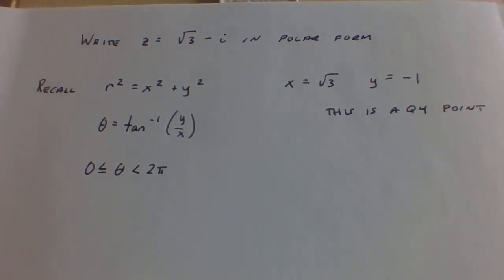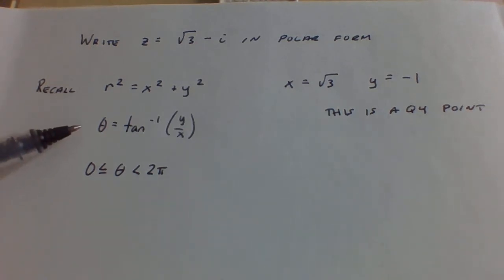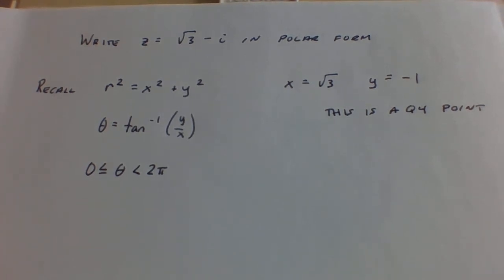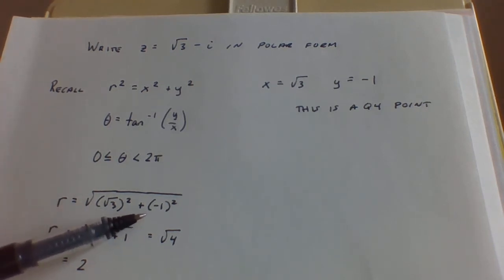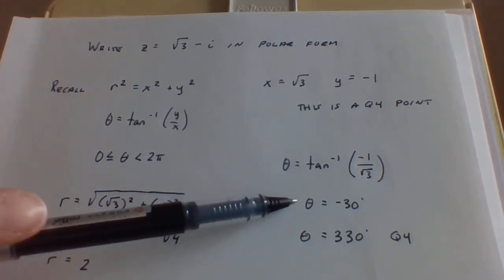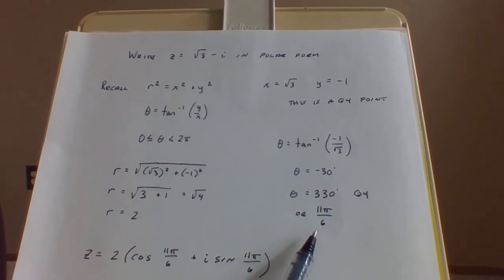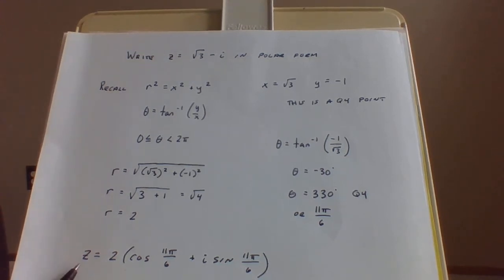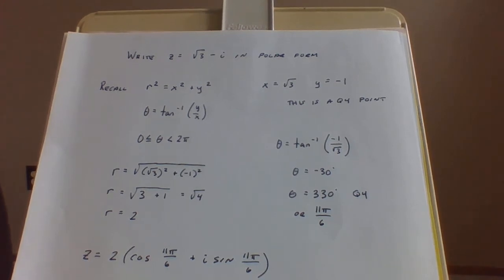10.3 Complex Plane Video 3